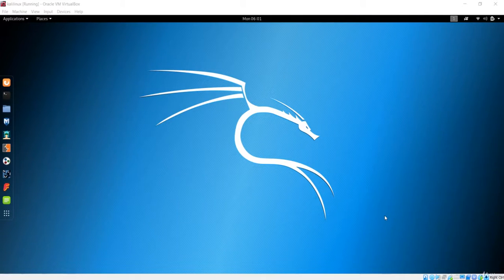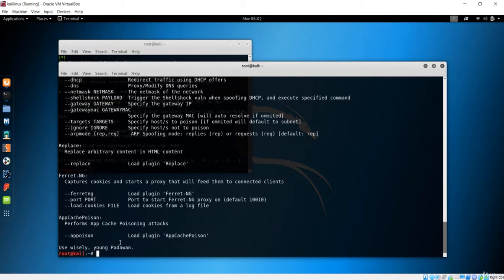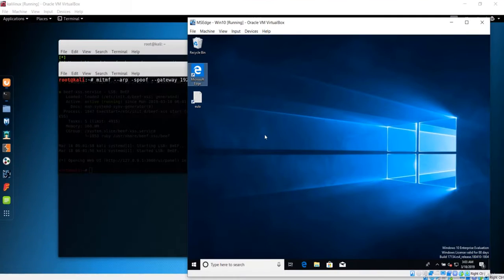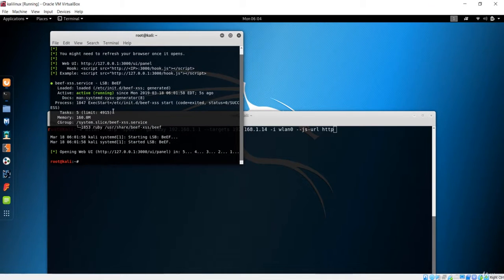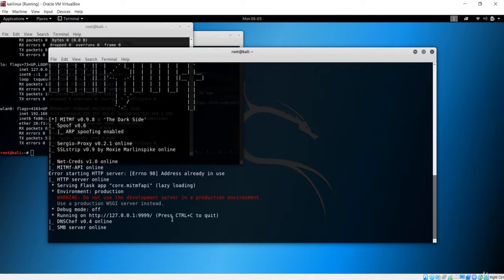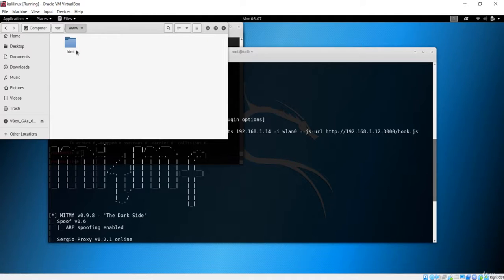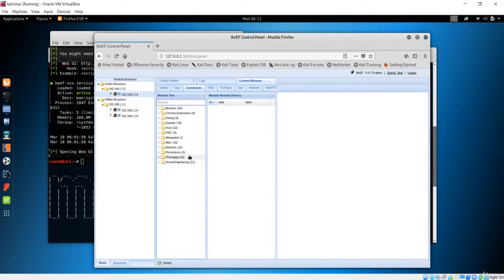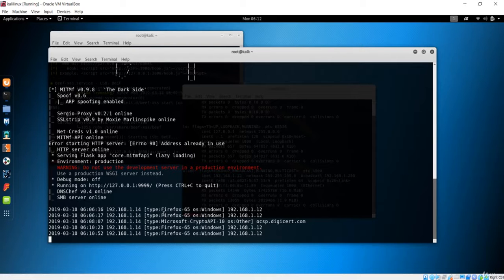13. MITMF Plugins